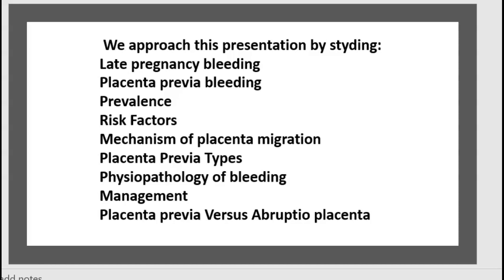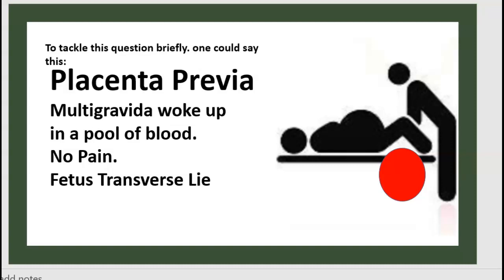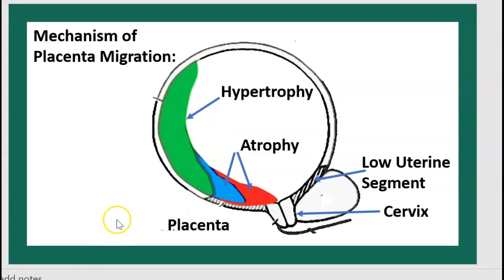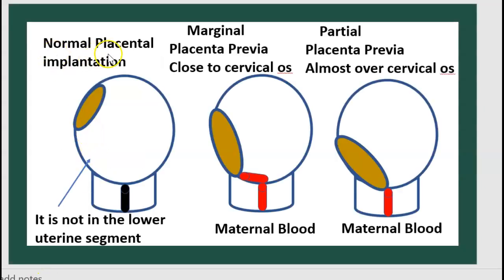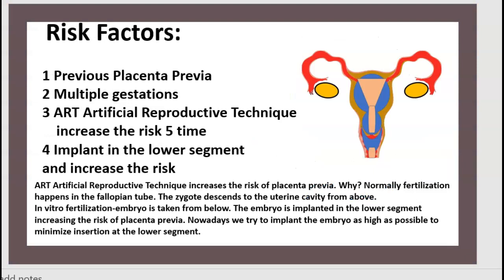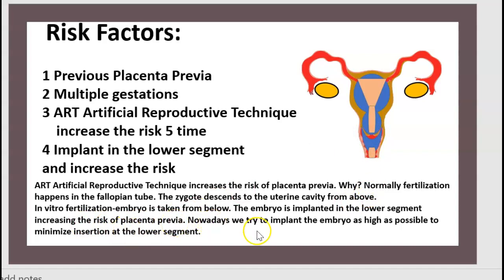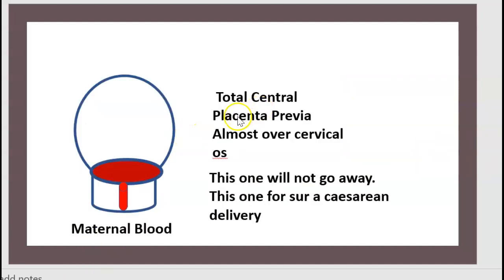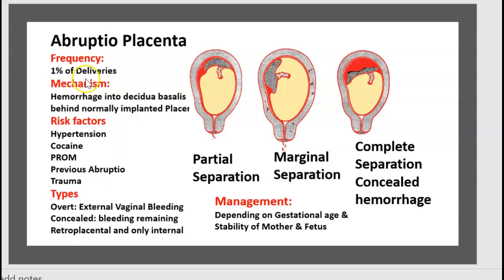Placenta Previa : Symptoms, Causes, Diagnosis, Treatment I Medicine in 3 Minutes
🚨 PLACENTA PREVIA: Causes, Symptoms & Risks of Placental Detachment in 2 Minutes!
2-Minute: Placenta previa/ Placental abruption/ Causes/ Symptoms/ Treatment
Placenta Previa Causes Types Symptoms Treatment USMLE NCLEX MCAT Medicine in 3 minutes

Placenta previa Symptoms Causes Types Treatment USMLE NCLEX MCAT 3 minutes
Au cours d'une grossee normale, le placenta se fixe sur la paroi utérine à distance du col.
Le placenta praevia survit s'il se fixe à proximité du col. Les symptômes sont :
Moins
boutons vaginaux pendant la seconde moitié de la grossesse.
 Le souffle est rouge vif et non douloureux.
Complications
1 Placenta accreta, 2 Hypotension artérielle qui peut conduire au choc.
3 Le fœtale. peut subir un retard de croissance.
Les facteurs de risque :
- Grossesse à un âge avancé.
-Tabagisme
- Césarienne antérieure,
- Interruption de grossesse.
Le diagnostic repose sur l'échographie.
Conduite à tenir :
1 Le placenta proevia qui survient en début de grossesse peut se résoudre spontanément.
2 Placenta proevia en cours de grossesse de moins de 36 semaines accompagne d'un petit état de santé :
- Repos au lit.
- Éviter les rapports sexuels.
- Corticostéroïdes pour accélérer la maturité pulmonaire foetale.
2 Placenta proevia en cours de grossesse de 36 semaines et plus, accompagnée de symptômes importants :
- Recours à la césarienne.